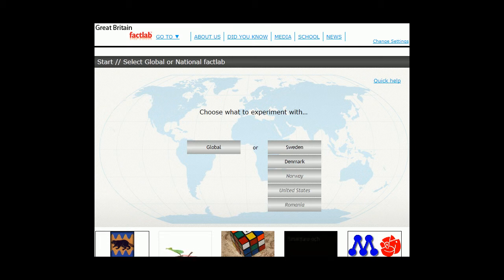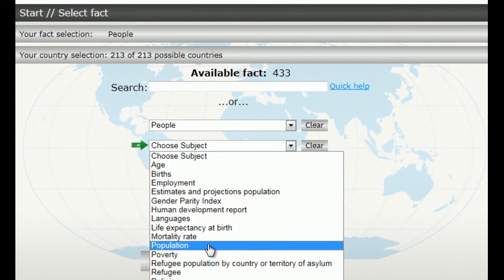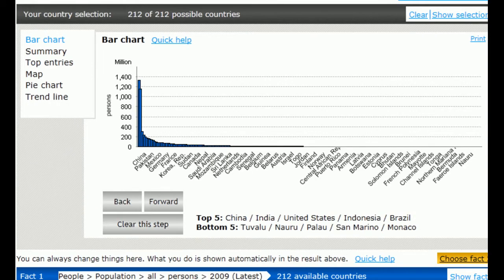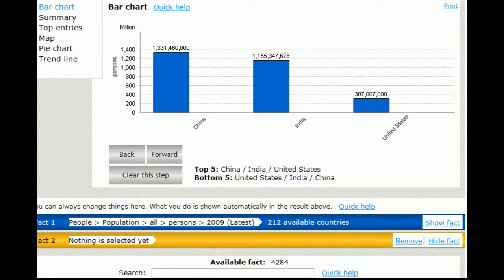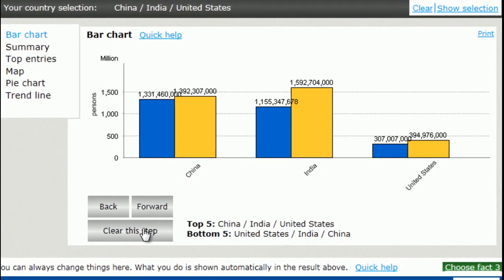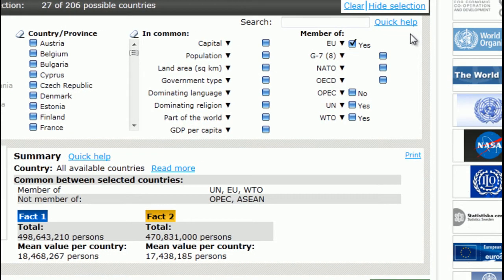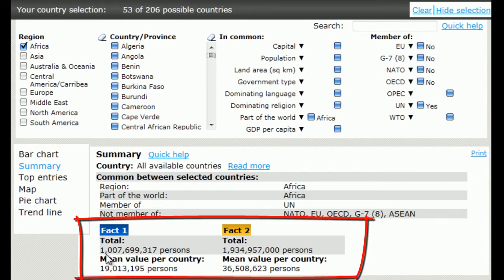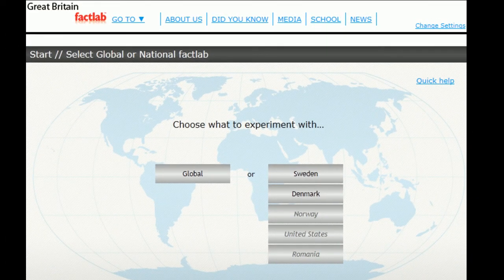Engelsk kursfilm 1 110511 720p